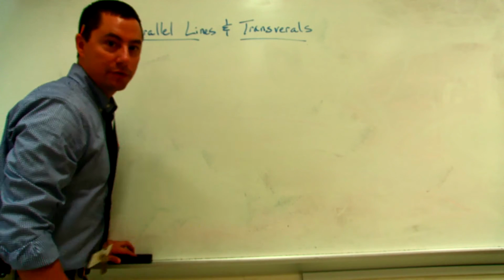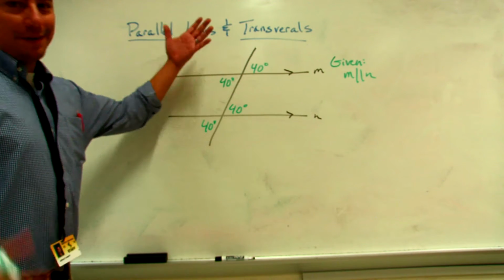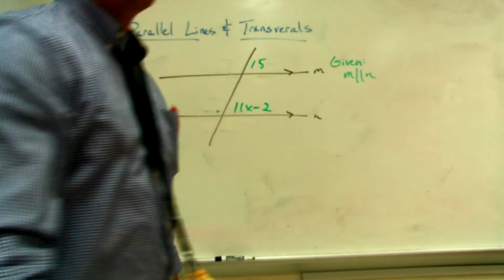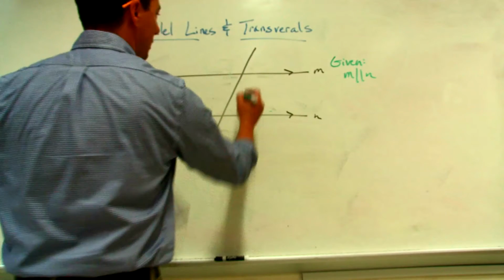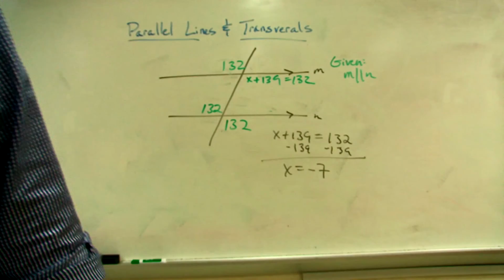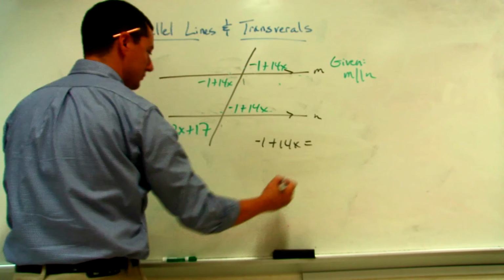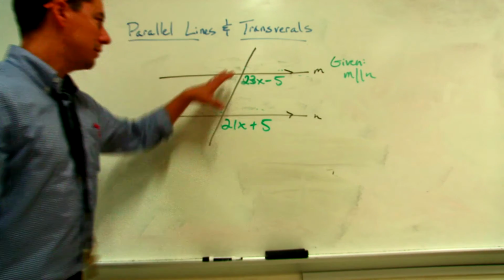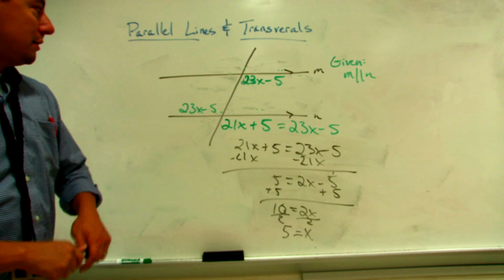Parallel Lines and Transversals: Examples